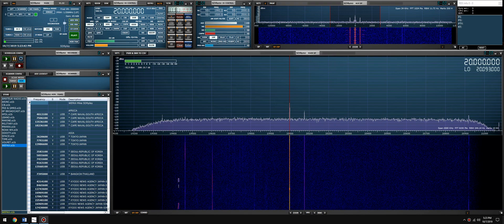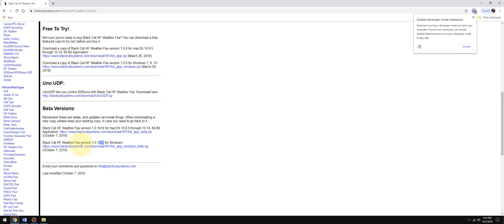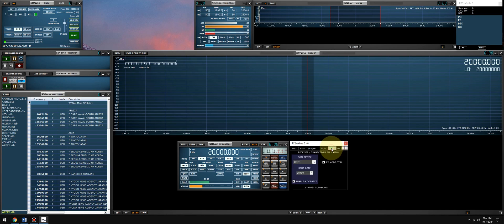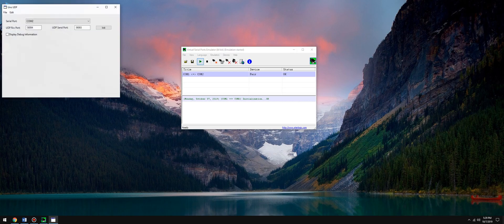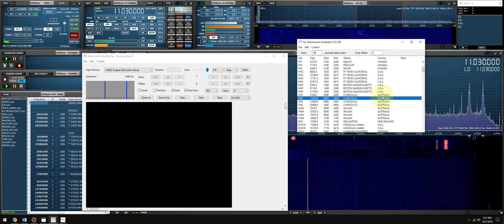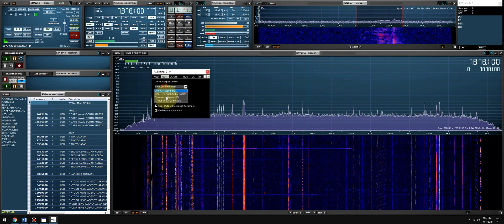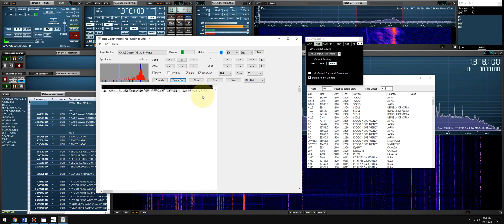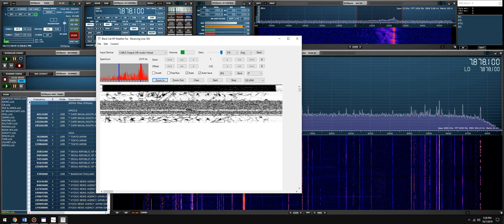HF Weather Fax, SDRuno, complete setup